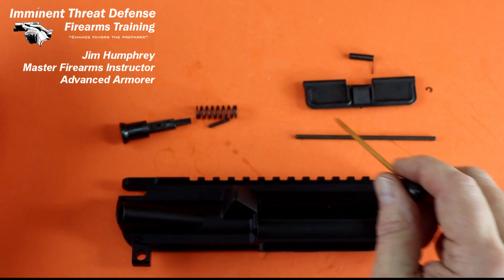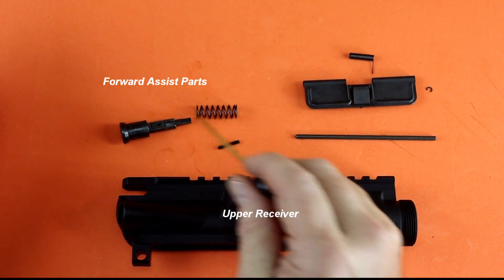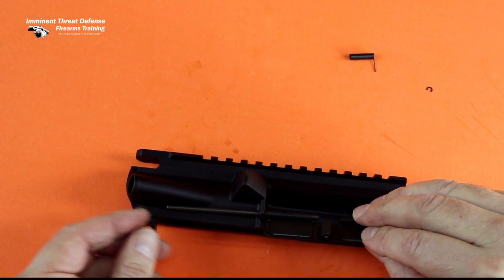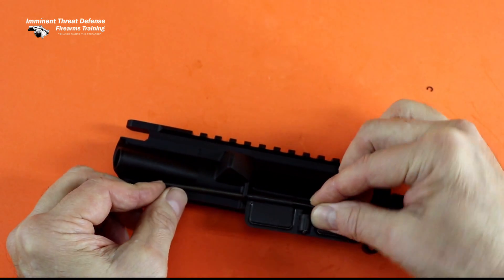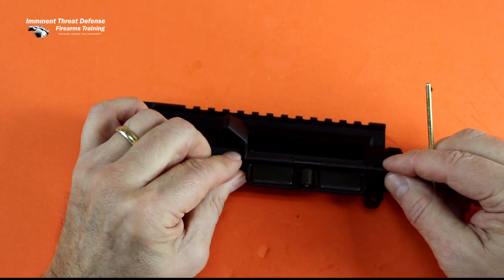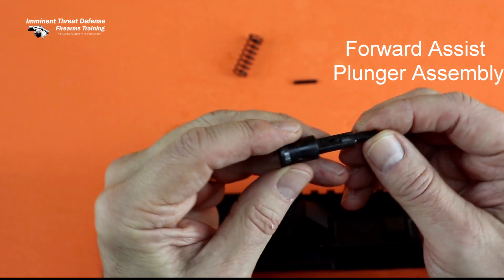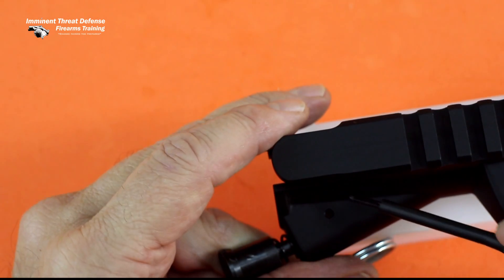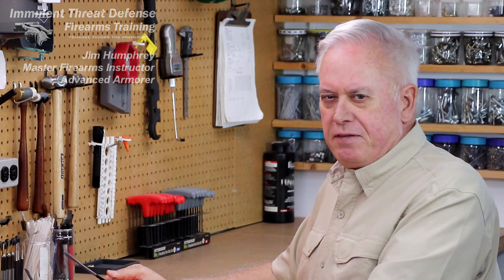Forward Assist and Ejection Port Cover Assembly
How to reassemble the Forward Assist and Ejection Port Cover after maintenance or repair.